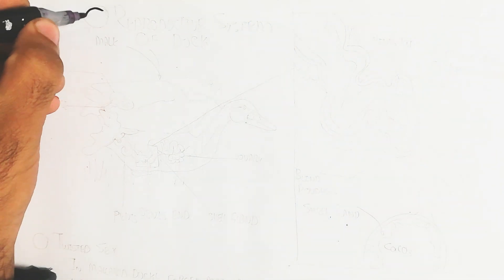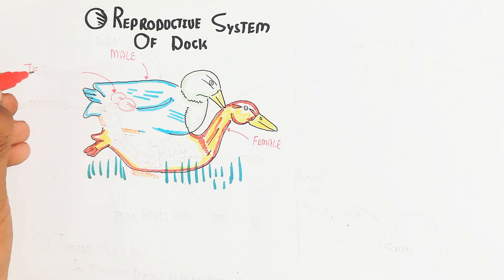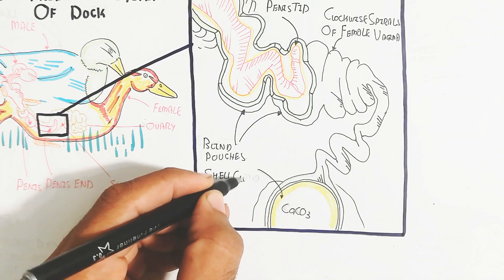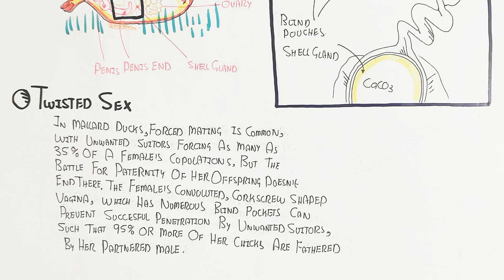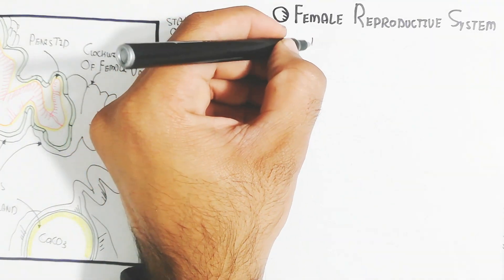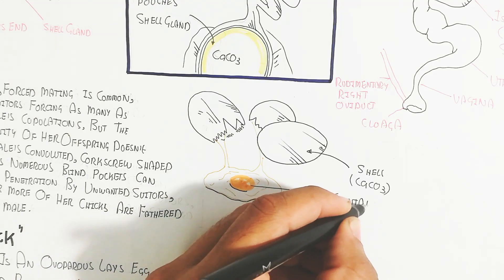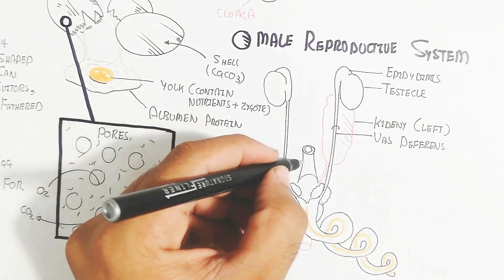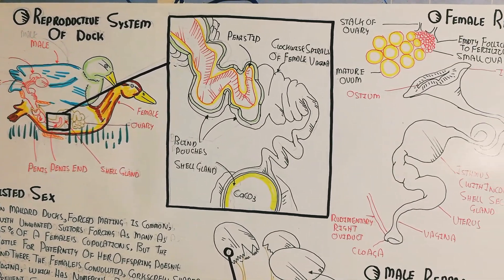Duck Reproductive System(Male/Female)Twisted Sex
in this video i discussed about the Duck female and male reproductive system and the twisted sex, because duck remain in their wanted male so the video you can learn alot of things Duck Reproductive System(Male/Female)Twisted Sex